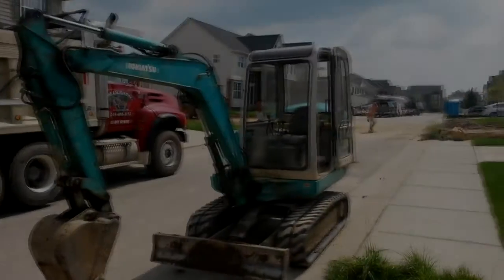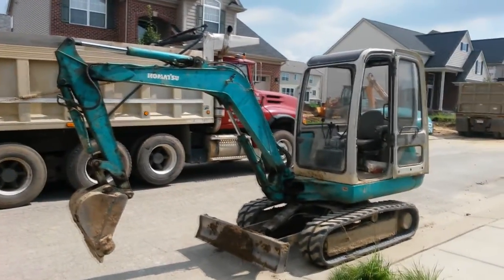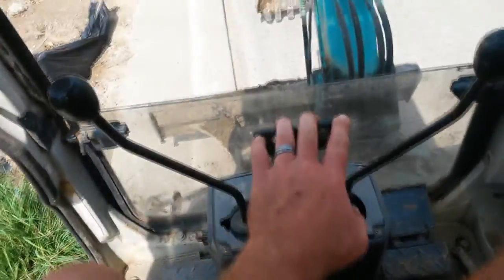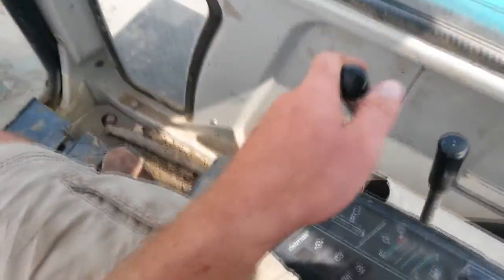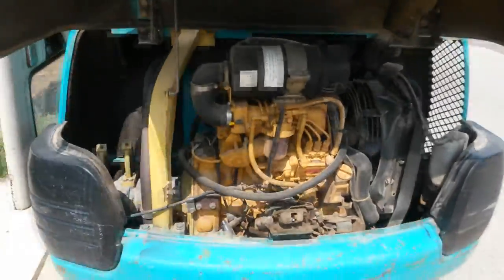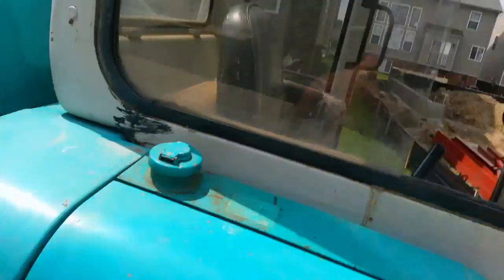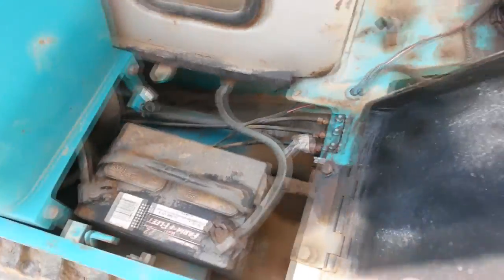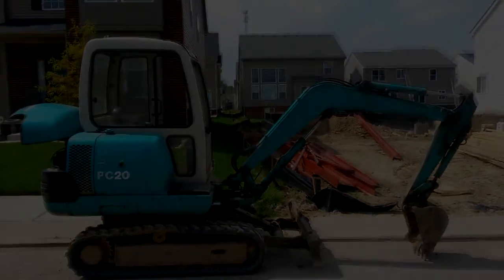Komatsu PC 20 Mini Excavator Walkaround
Had a quick minute to get a video of our sweet mini excavator.  It's a Komatsu PC20 Mini Excavator. Anyone remember penny racers?

Anyone else collect diecast models? I have a shelf filling up with them in my office